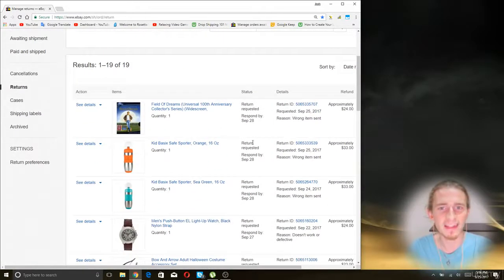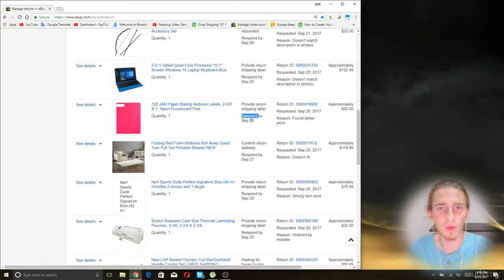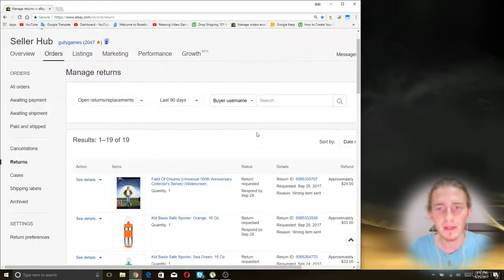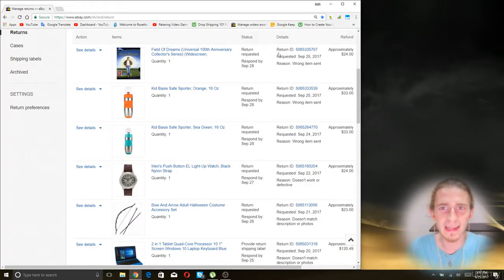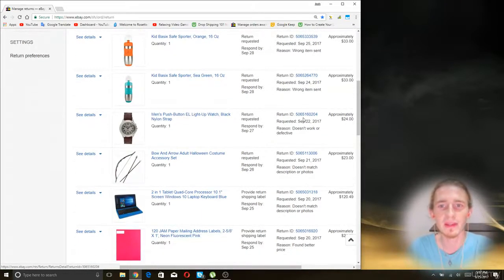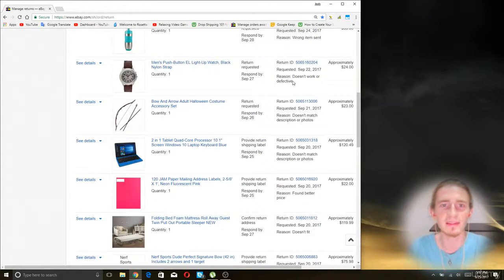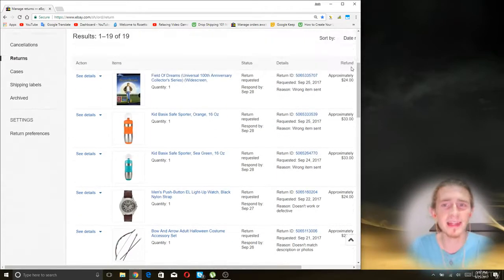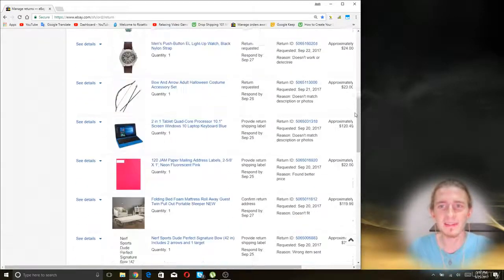Jack_s Ebay Dropshipping Ep 59 : Overview of eBay Return Cases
dropshipping
what dropshipping
dropshipping suppliers
amazon dropshipping
dropshipping amazon
dropshipping on amazon
arbiship
dropshipping business
dropshipping shopify
dropshipping with shopify
shopify dropshipping
aliexpress dropshipping
dropshipping aliexpress
dropshipping companies
dropshipping on ebay
ebay dropshipping
dropshipping wholesalers
cjdropshipping
cj dropshipping
us dropshippers
dropshipping definition
best dropshipping products
is dropshipping
how to start dropshipping
dropshipping reddit
reddit dropshipping
dropshipping websites
how to start a dropshipping business
alidropshipping
dropshipping products
oberlo products
how does dropshipping work
dropship clothes
alibaba dropshipping
dropshipping store
dropship direct
oberlo 101
doba dropshipping
best items to dropship
define dropshipping
dropshipping ebay
dropshipping on ebay
ebay dropshipping